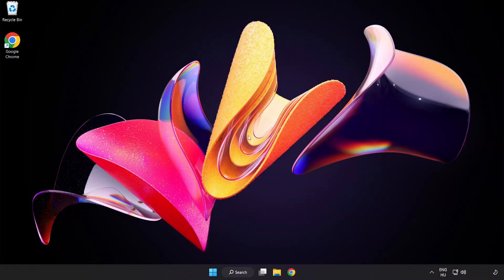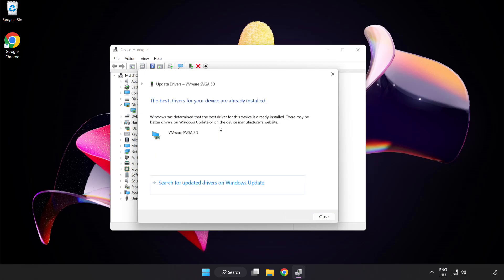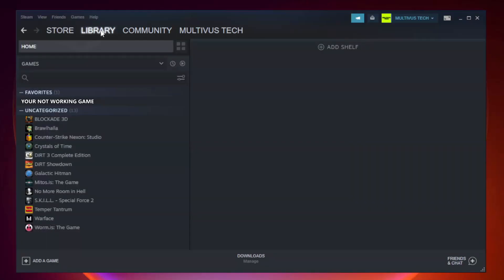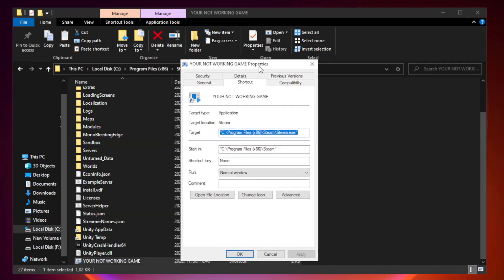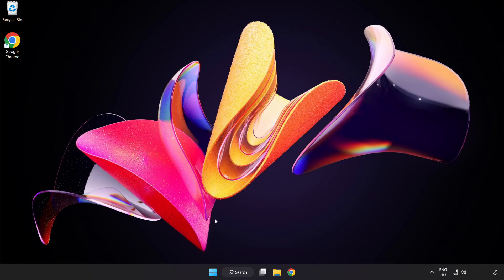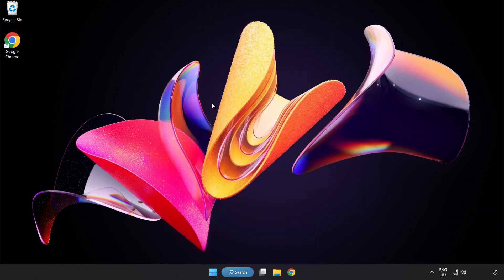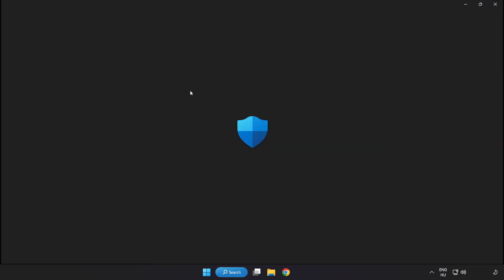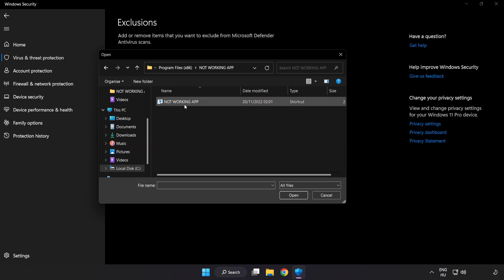How to FIX Assassin's Creed 1: Director's Cut Crashing / Not Launching!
I'm going to show How to FIX Assassin's Creed 1: Director's Cut Crashing / Not Launching!